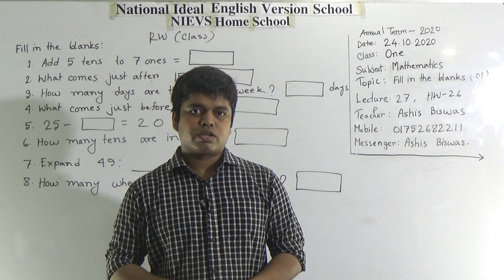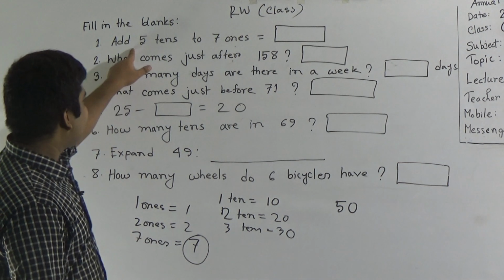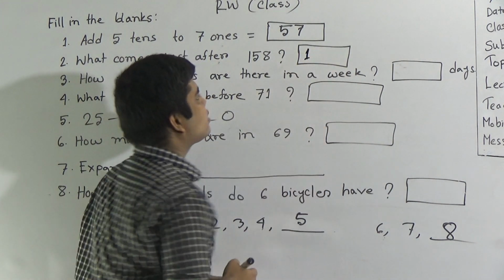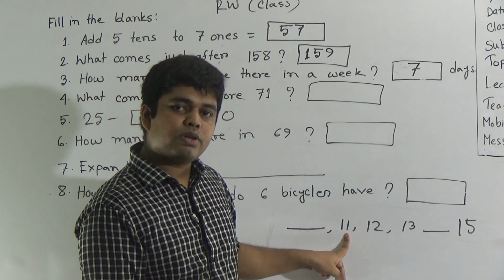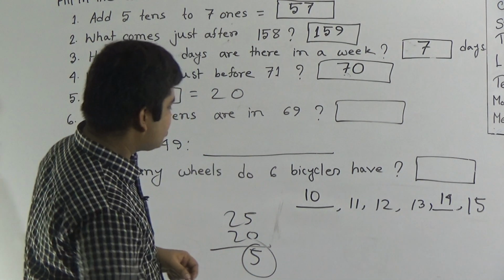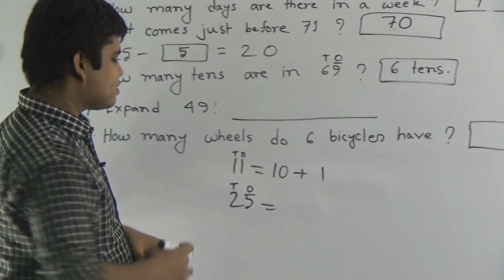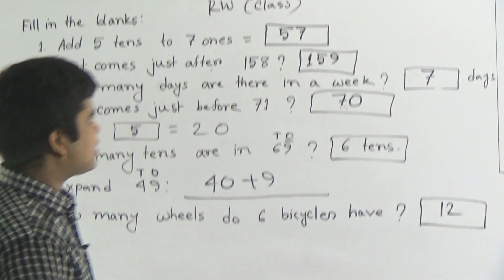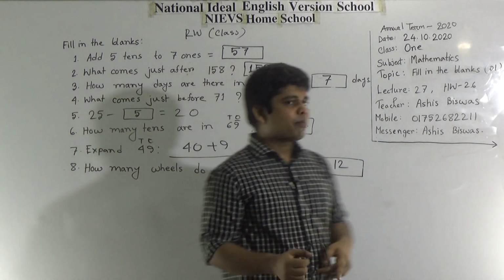Class: One, Subject: Mathematics (Lecture: 27, H.W: 26), Topic: Fill in the blanks (01)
Annual Term
Class: One
Subject: Mathematics (Lecture: 27, H.W: 26)
Topic: Fill in the blanks (01)